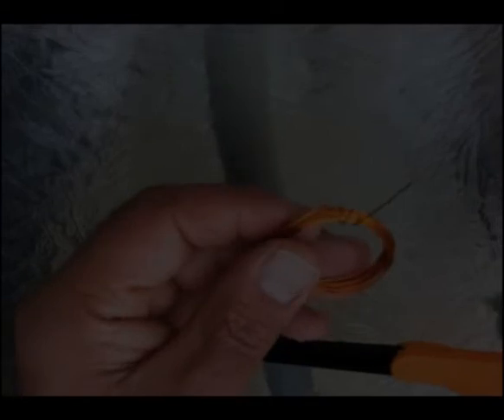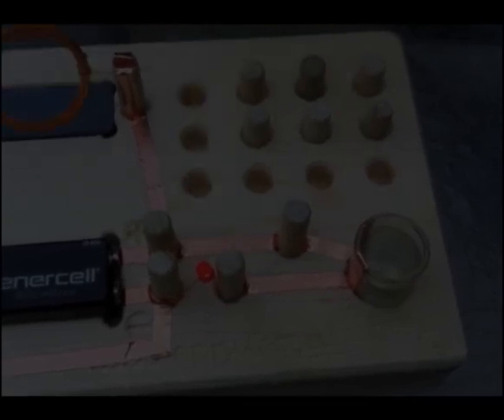Kits by Kids Electronic Circuit 2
If you bought the electronic circuit kit from Kids by Kids booth on Maker Faire 2011, here is the instruction.
Hope you guys enjoy the kits.
Makers rule!